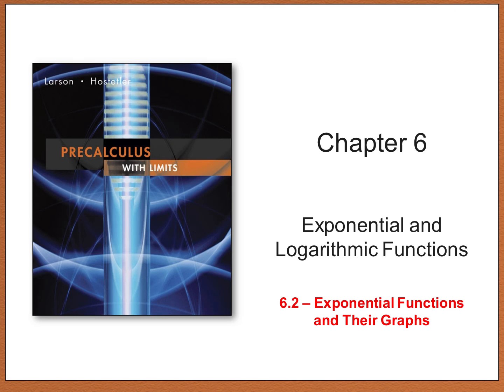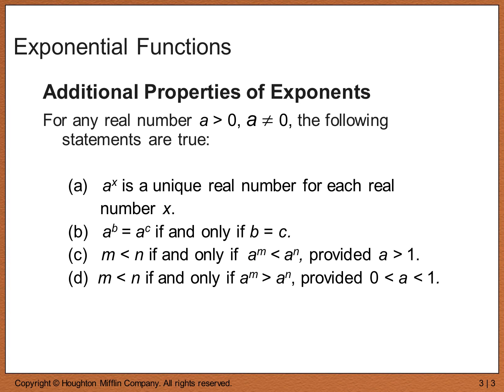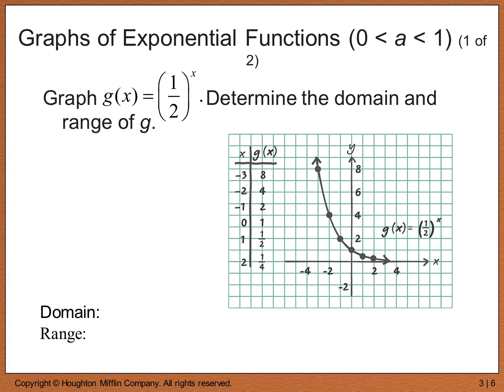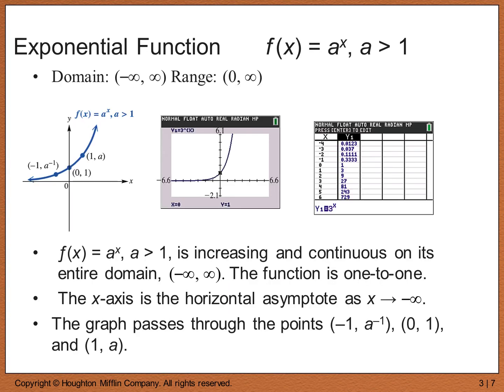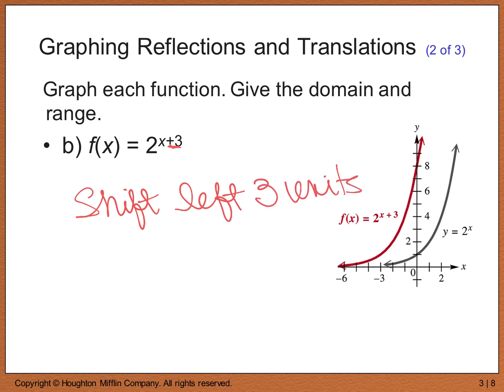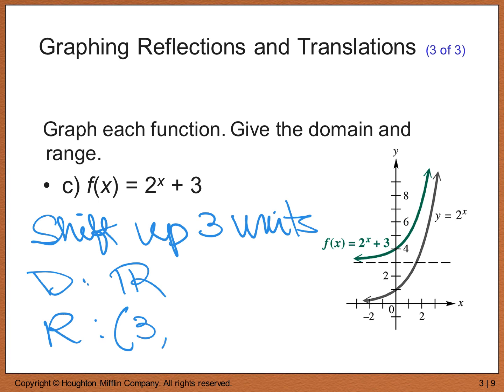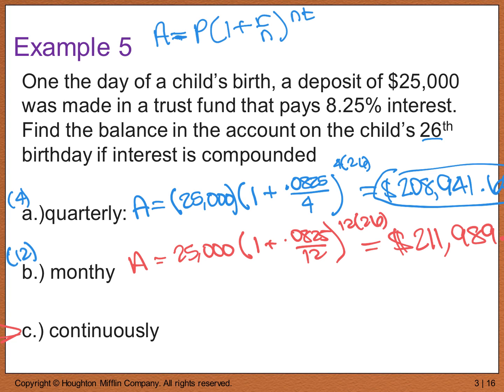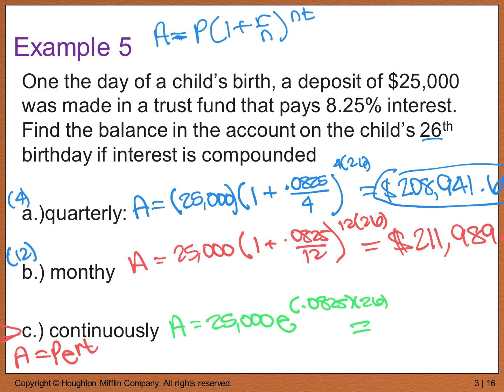6.2 Exp Funct_3.1